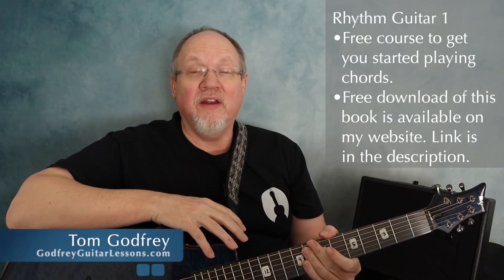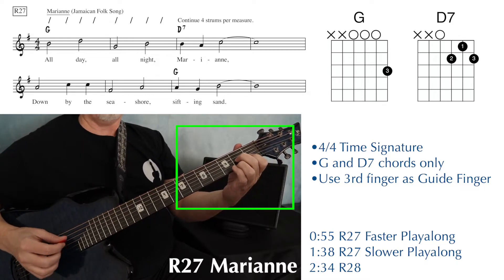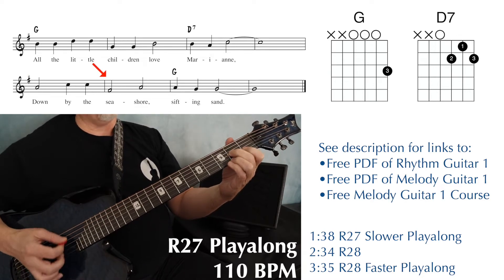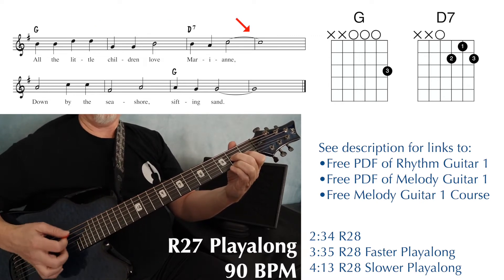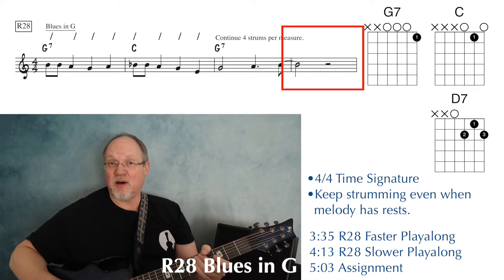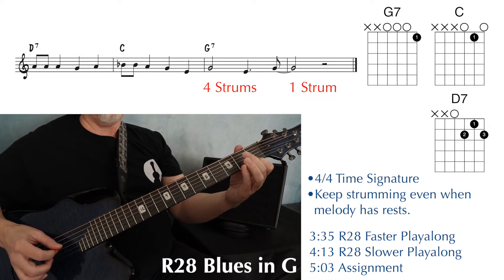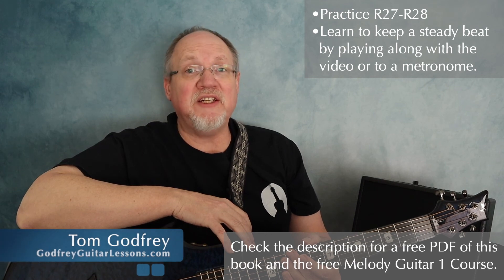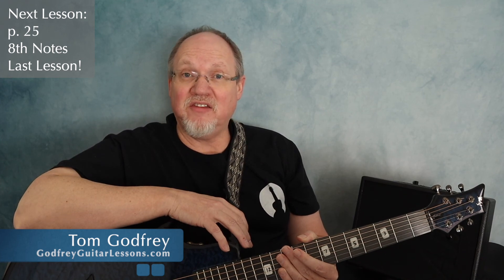Rhythm Guitar Book 1, Lesson 13 | Last Two Lead Sheets (page 24)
This is a free beginning guitar course covering Rhythm Guitar Book 1, which gets newer guitar players started with simple chords, rhythm charts, and lead sheets. Click this link to download your free copy of Rhythm Guitar 1 and to view the video list.

These are the last two lead sheets in Rhythm Guitar 1. You’ll learn the song “Marianne,” which gives you plenty of practice using your guide finger to switch between G and D7, and the “Blues in G.” Each lead sheet includes playing tips along with slower and faster playalongs. Video timings are included so you can skip to different sections more easily.

Check out my Melody Guitar series to learn to read and play melodies in standard music notation.

MY BOOKS
Guitar Theory Modules

Time Stamps
0:00 Intro
0:20 R27 Playing Tips
0:55 R27 Playalong 110 BPM
1:38 R27 Playalong 90 BPM
2:34 R28 Playing Tips
3:35 R28 Playalong 110 BPM
4:13 R28 Playalong 80 BPM
5:03 Assignment